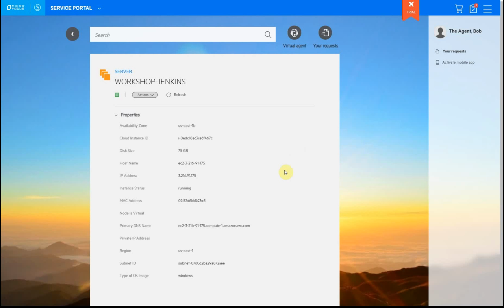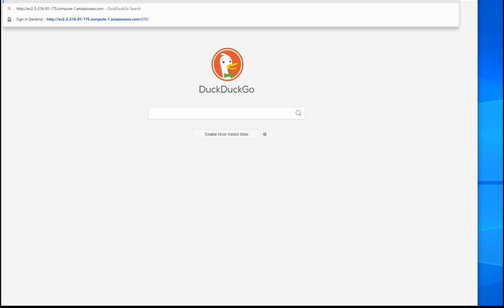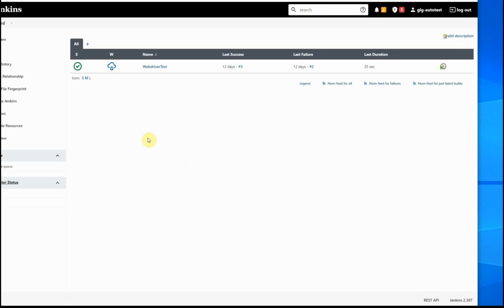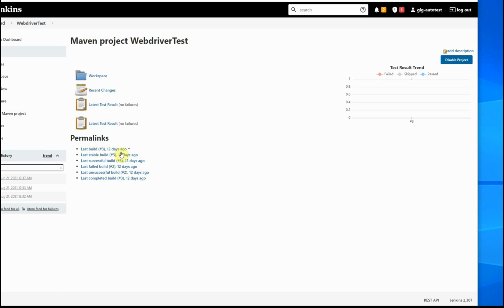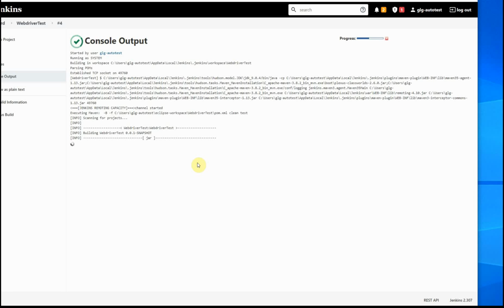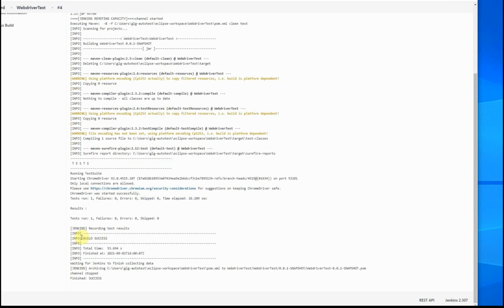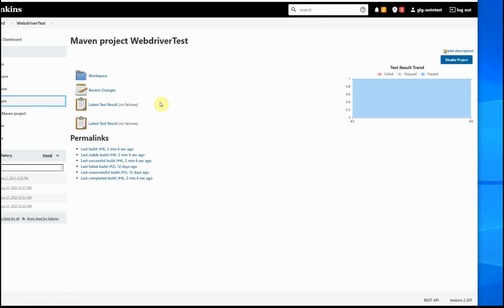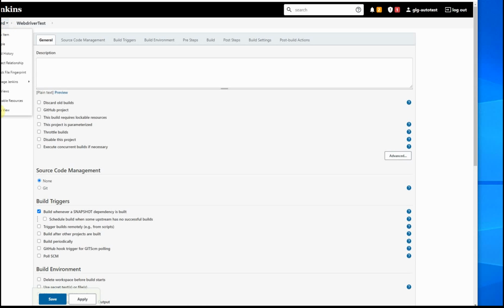Automated Tests via Jenkins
Automated Testing Execute Automated tests via Jenkins